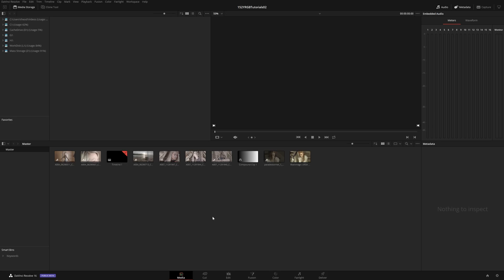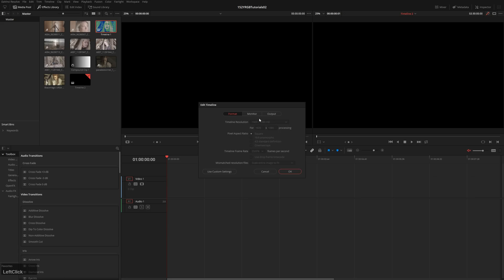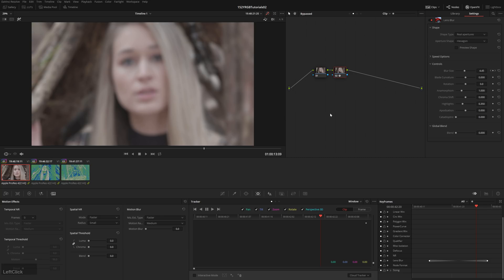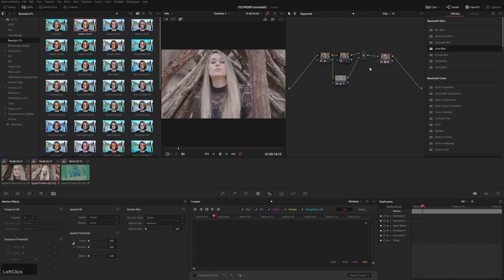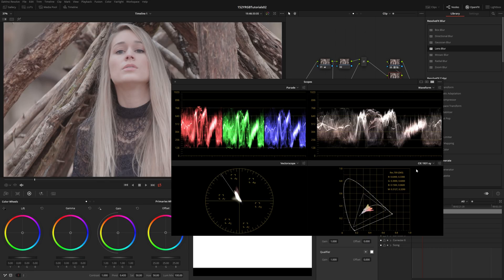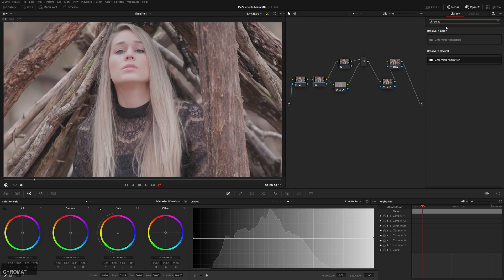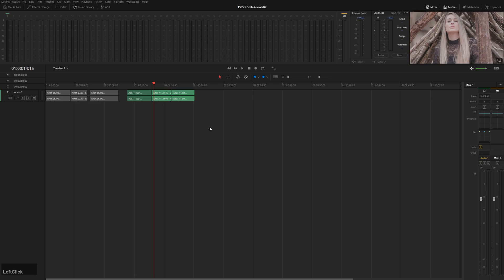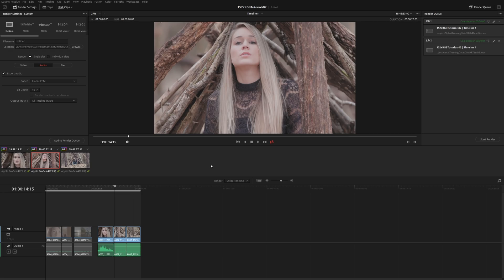The best (Unpublicized) features in Davinci Resolve 16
SURPRISE! A new version of Davinci Resolve just dropped! Blackmagic has some really good videos about the bigger new features, but most of those features didn't really excite me. Luckily there are some smaller features that flew under the radar that I found out about and thus this video was born!